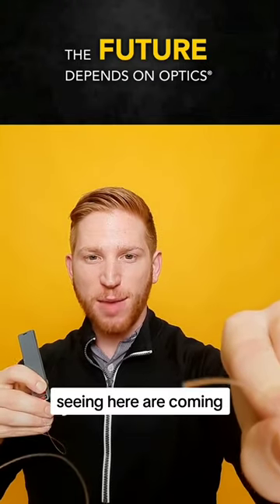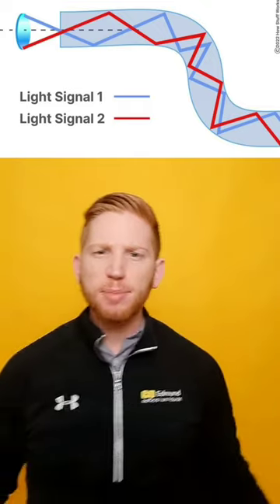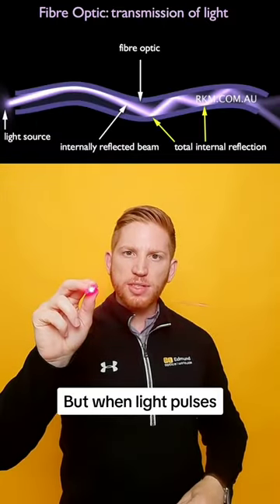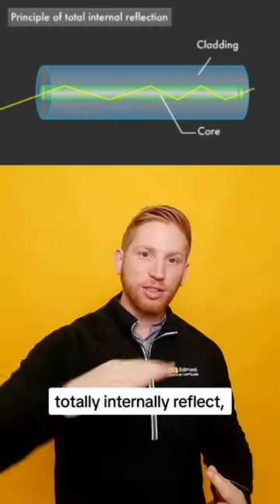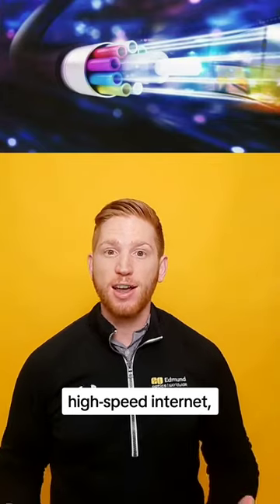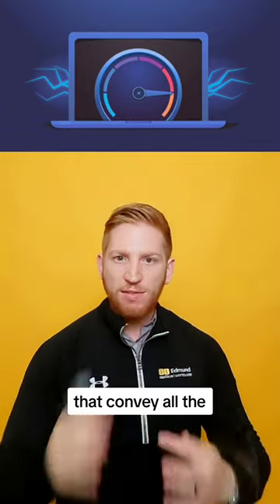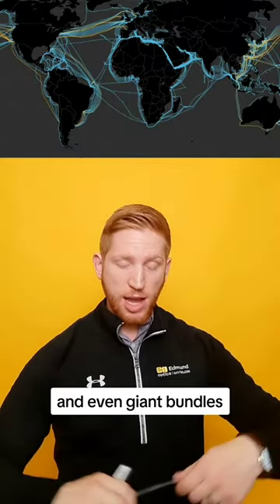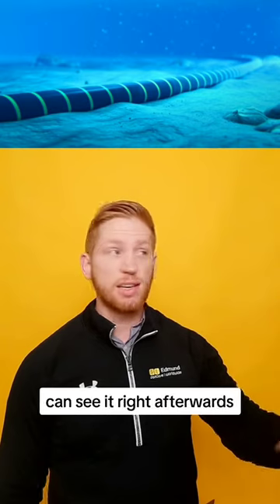Optical Fibers in Action!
Fiber optics connect the world, sending laser pulses to convey a lot of information incredibly quickly